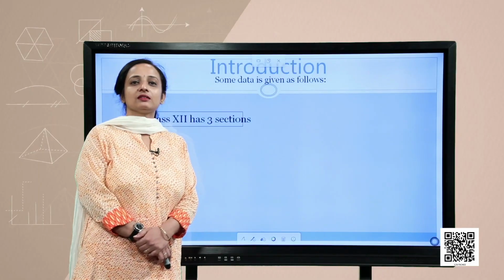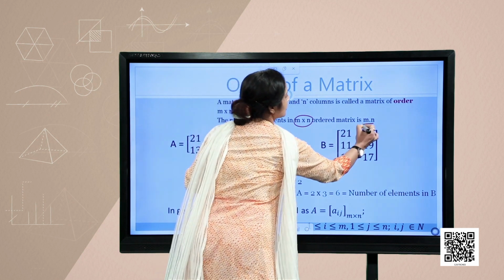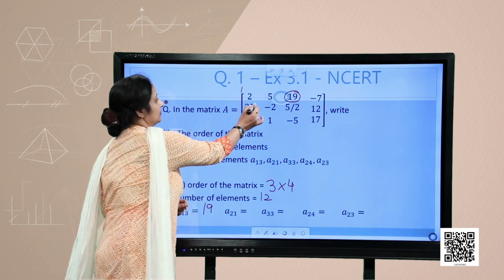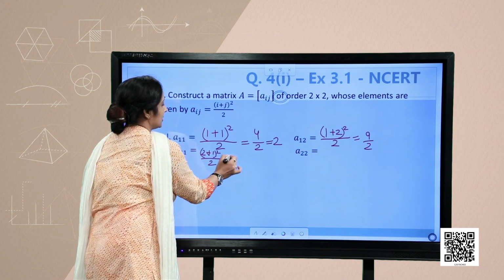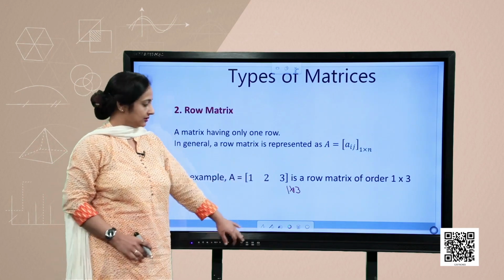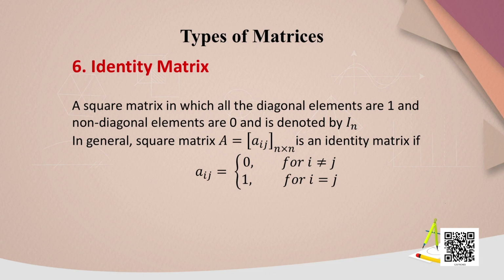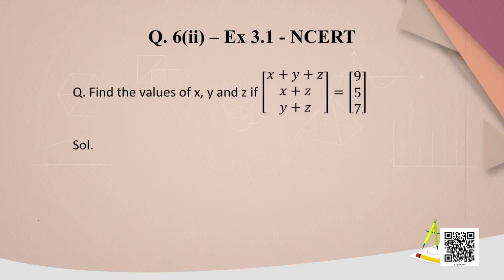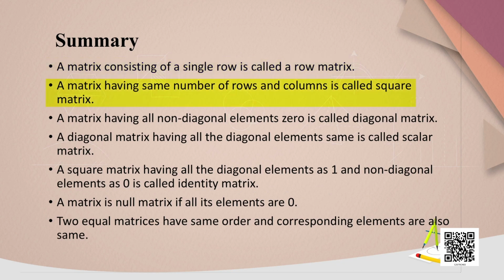Class 12 Mathematics Chapter 3 Matrices, Part 1